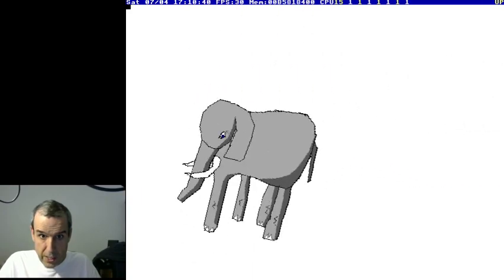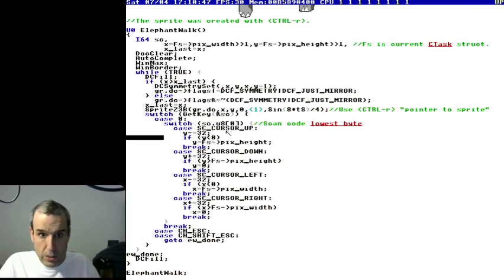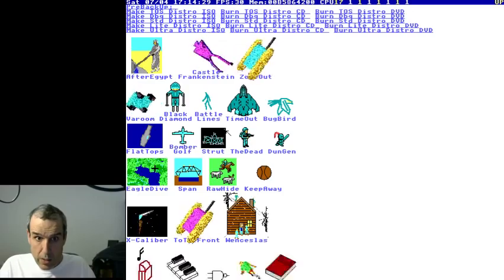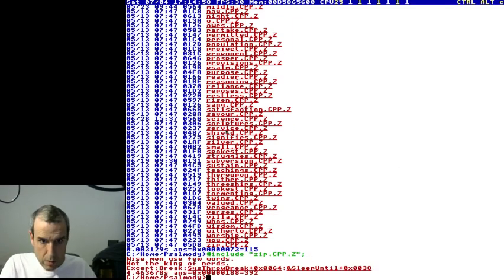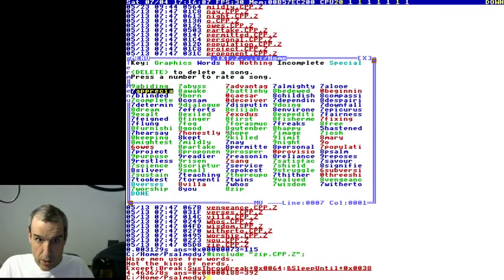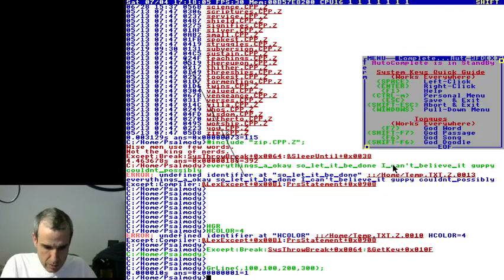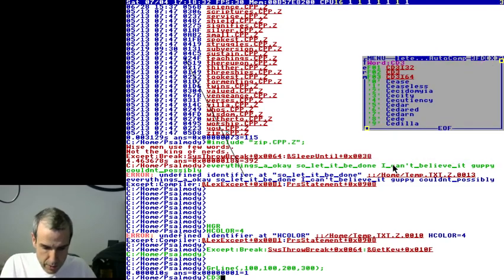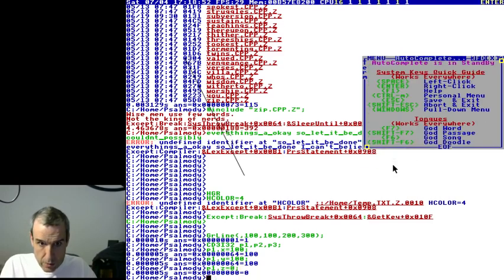2015 07 04T00:00:00+00:00 TempleOS Divine Intellect Operating System sNJTdspbhJ8